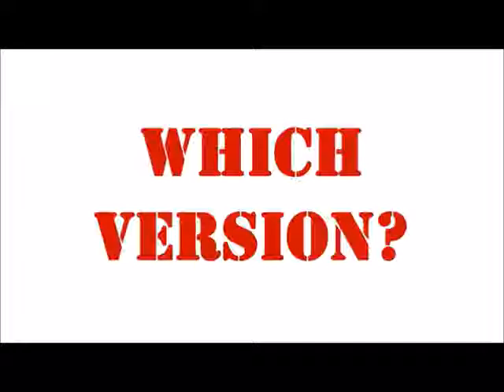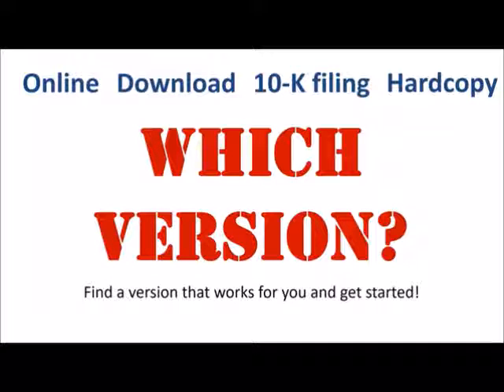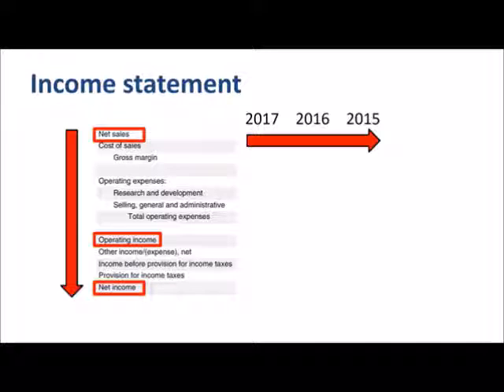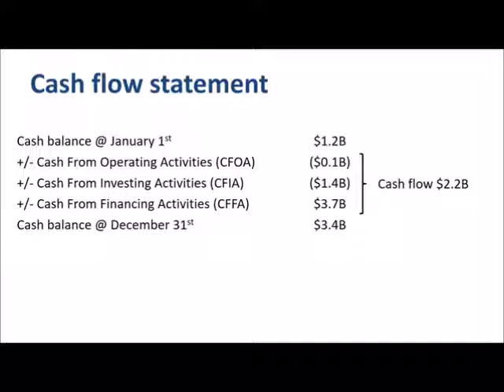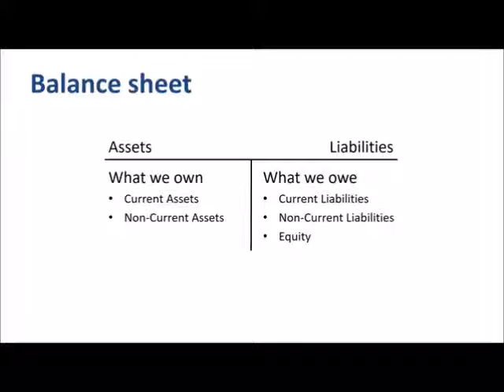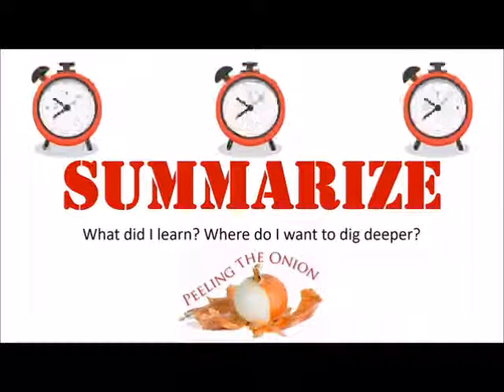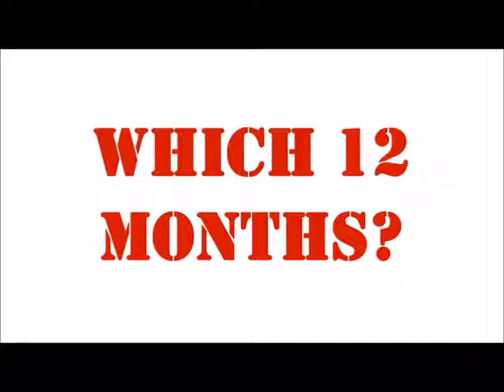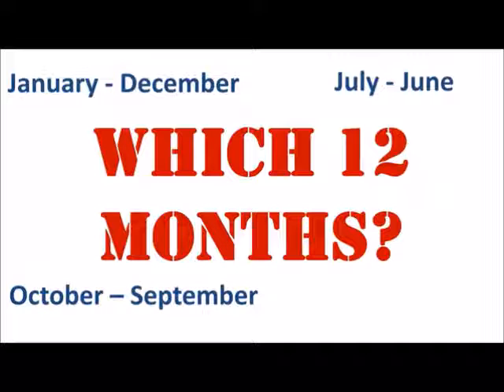Workplace Compliance Services - How to Read an Annual Report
Workplace Compliance Services - An annual report is a document that summarizes a company's performance and progress during the previous year. These reports are generally read by shareholders and investors. Reading an annual report provides an overview of the company, familiarizing yourself with company leadership, and carefully reading financial information.